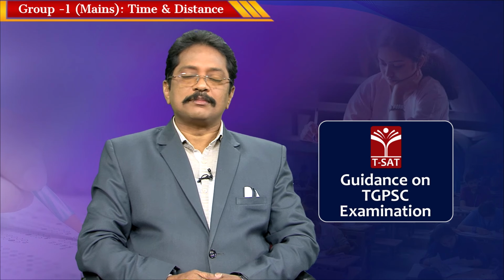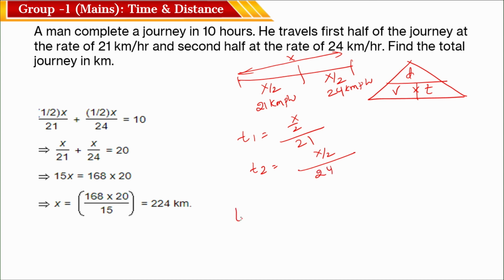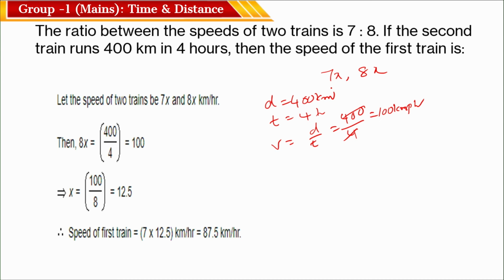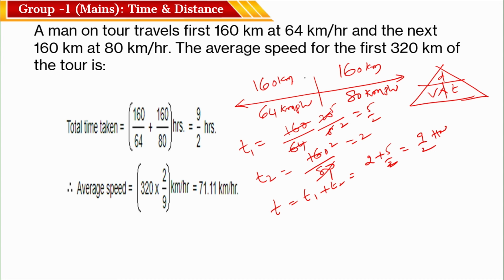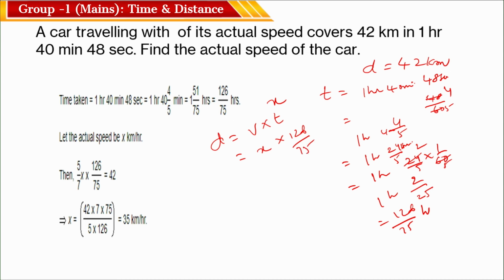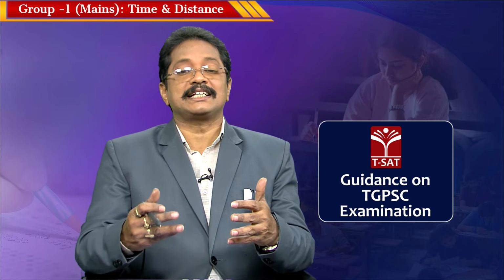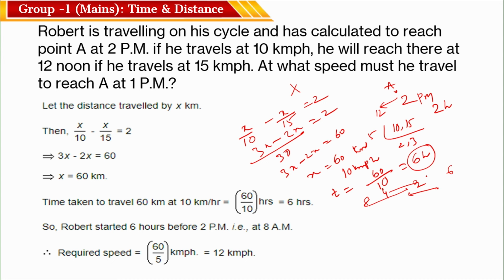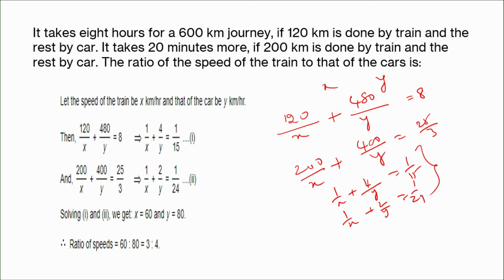Data Interpretation - Time & Distance (Part-3) (E/M) || GROUP 1 Mains || T-SAT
T-SAT Network Digital Classes are Now Available on Following Platforms:

👉Install T-SAT App:
1. For Android Users: Play Store
2. For Apple Users: AppStore